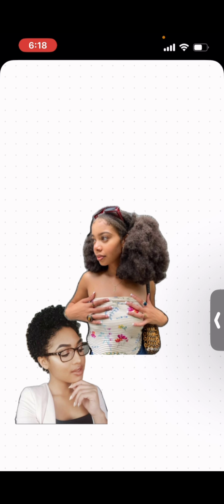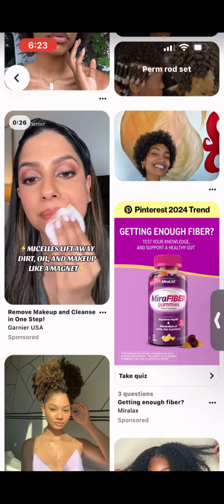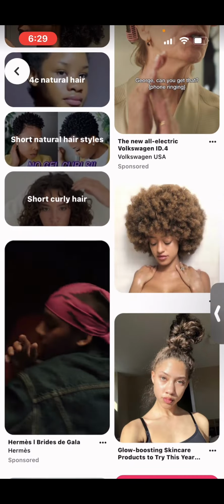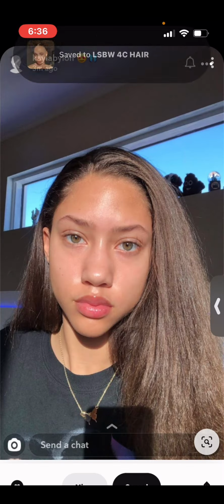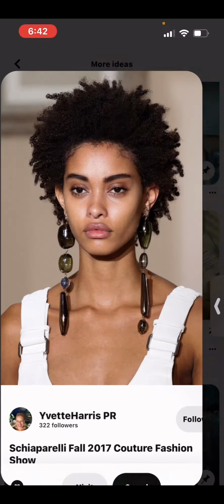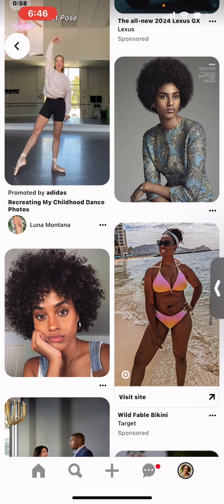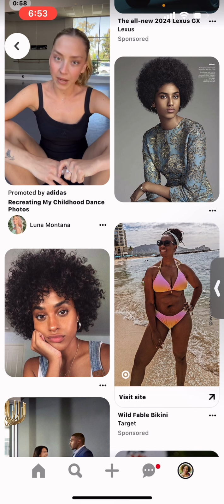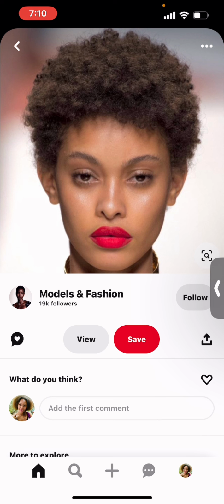Light Skinned Storytime: My Experience W/ Type 4 Hair